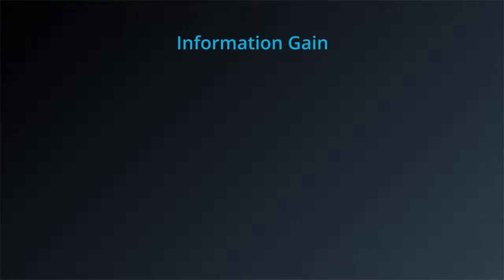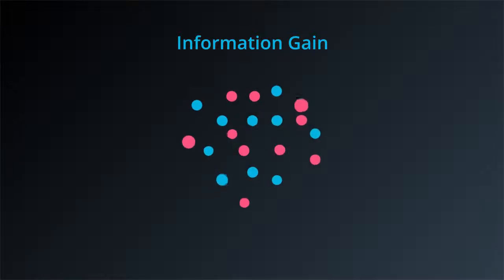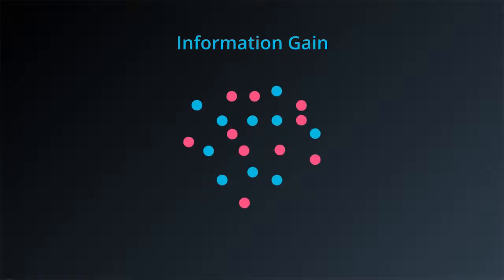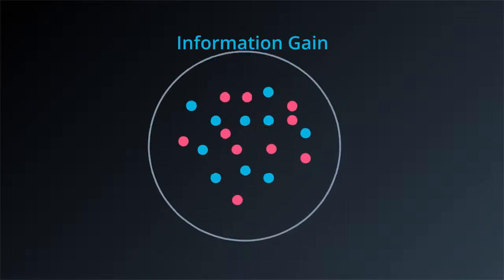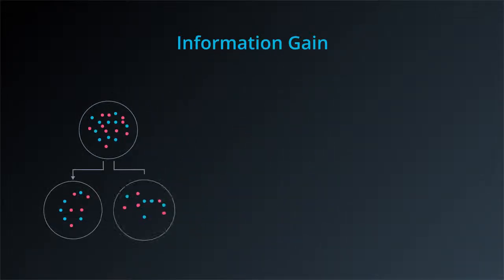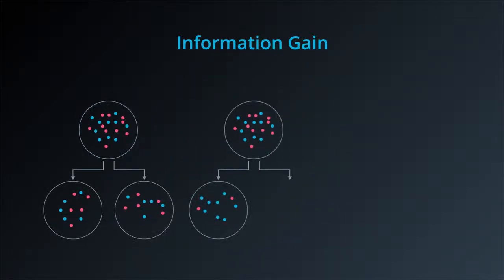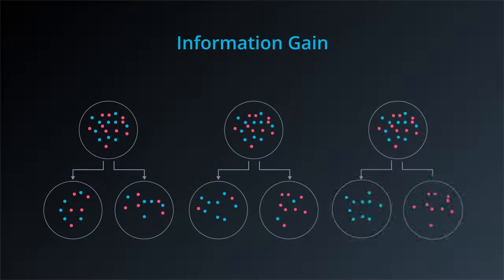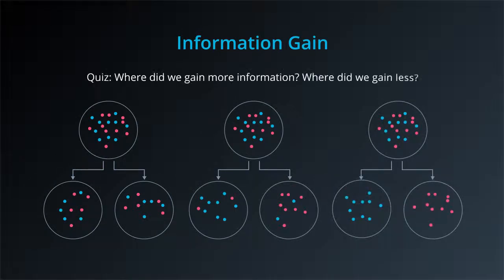78 Information Gain MAIN